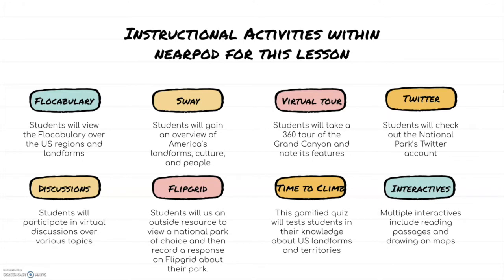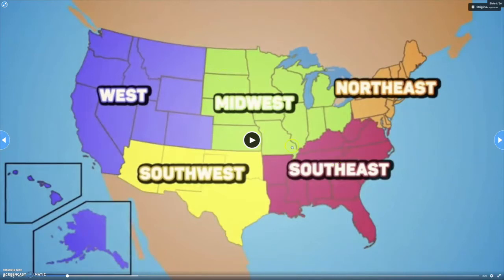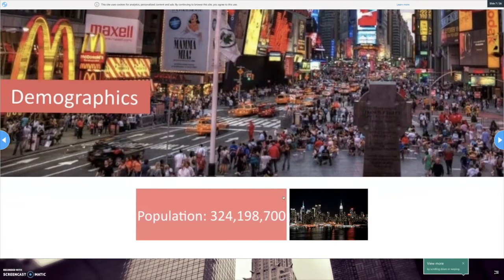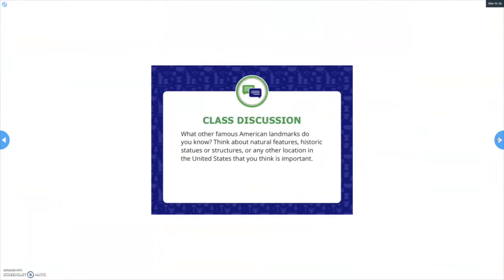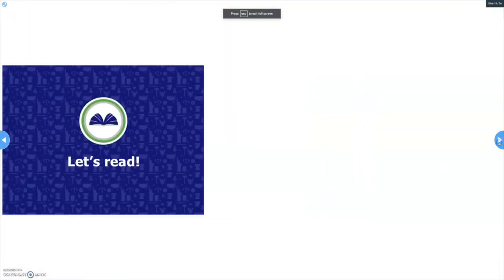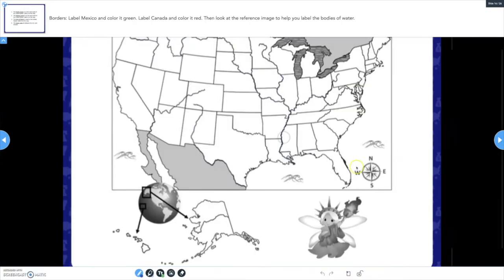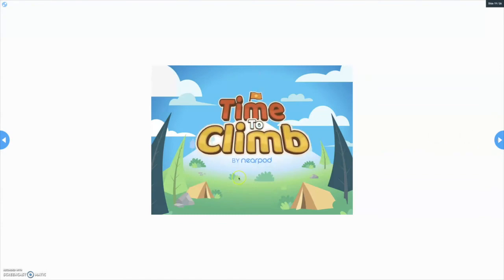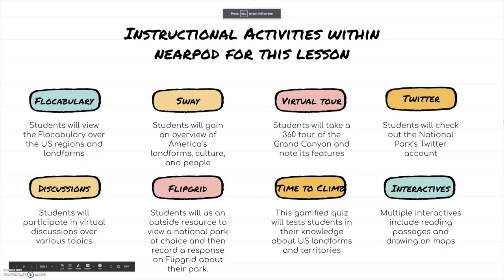Overview of Nearpod with App Smashing